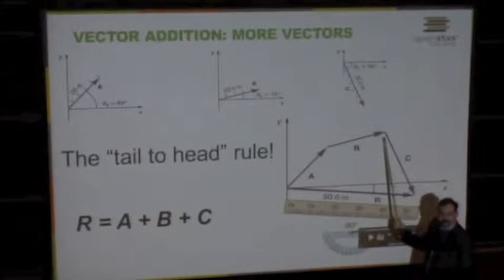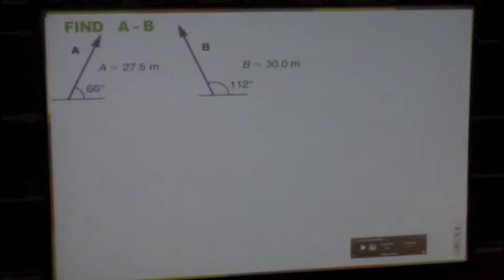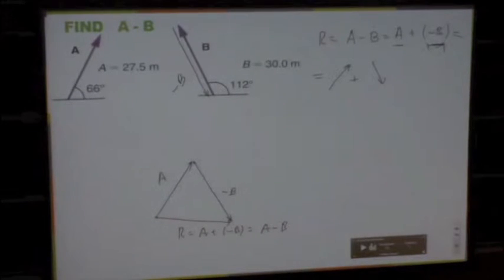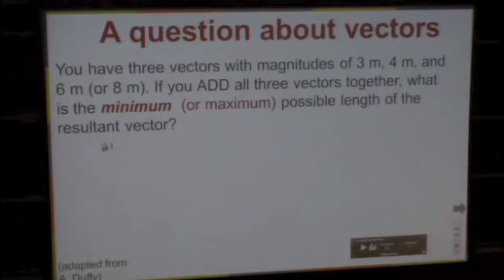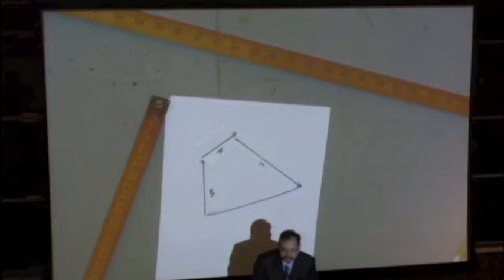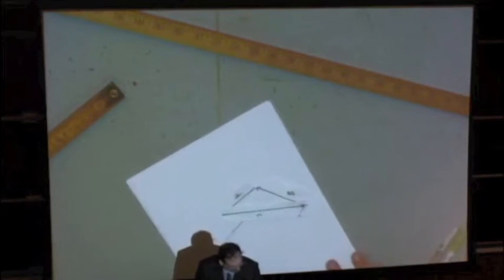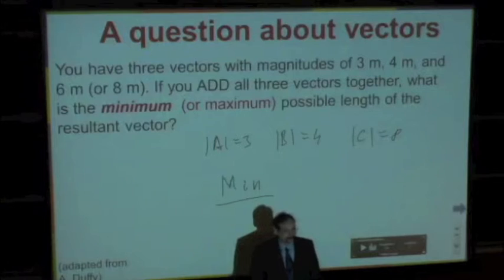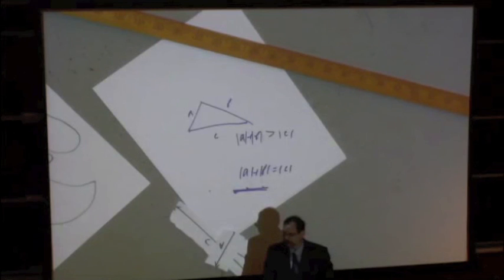more on vector addition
vector addition, more examples